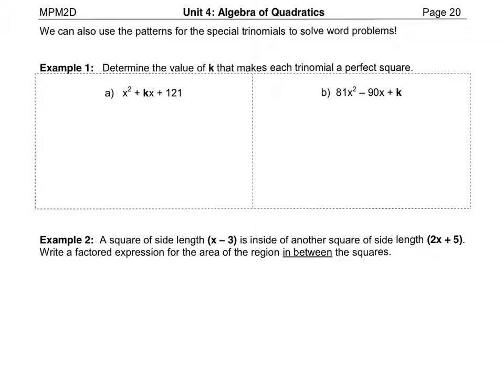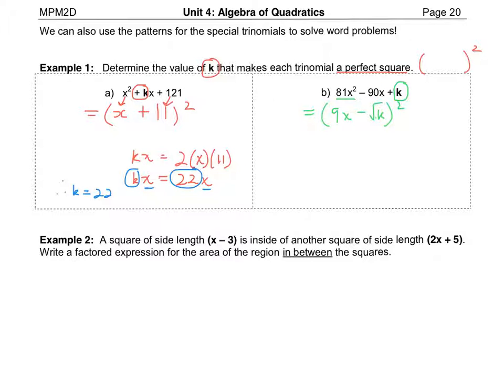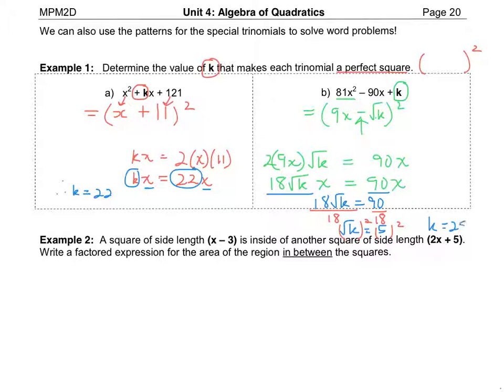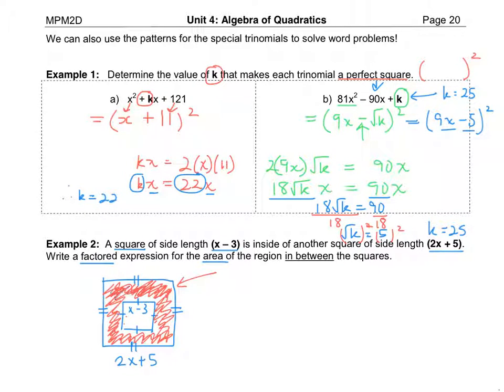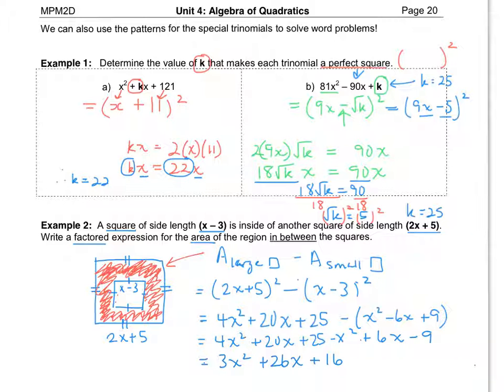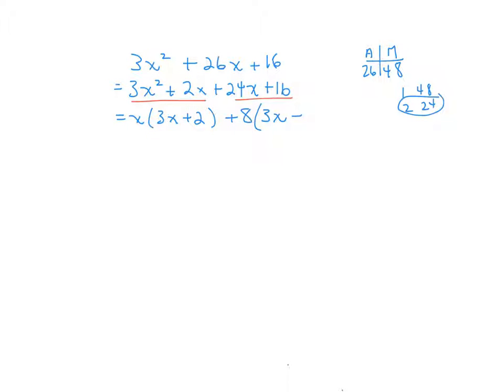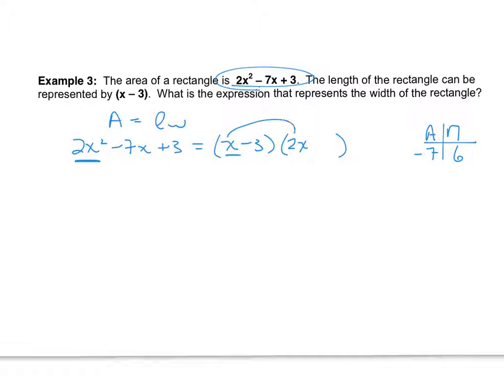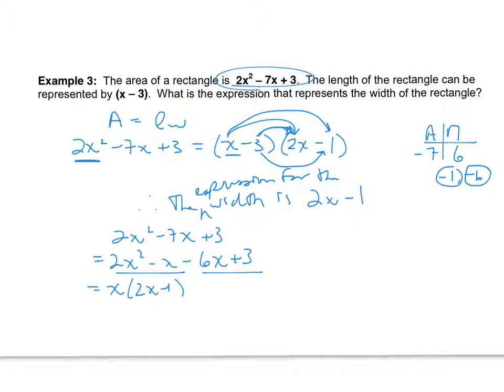4.10B Factoring Special Quadratics